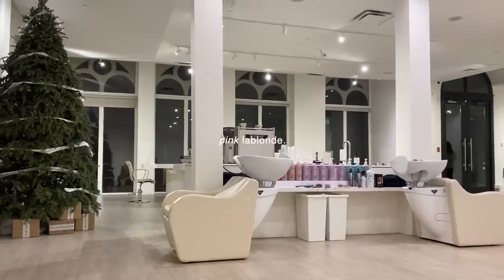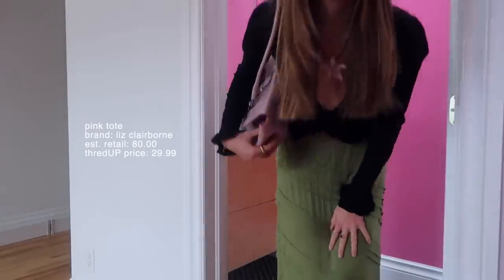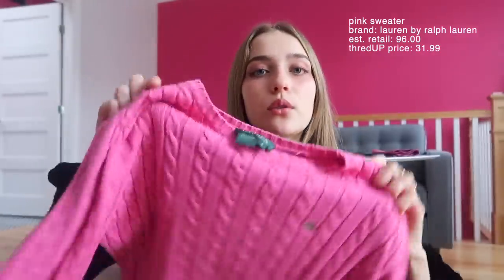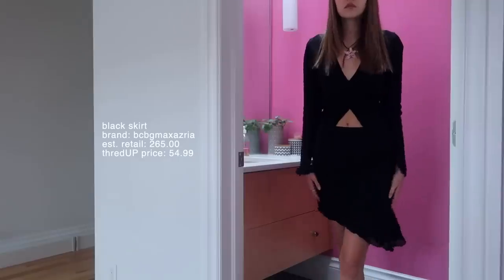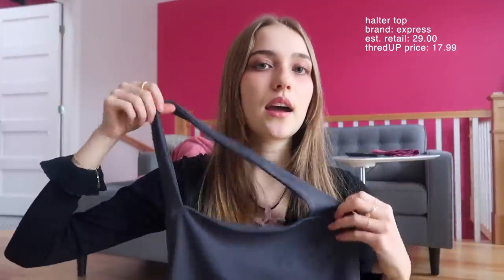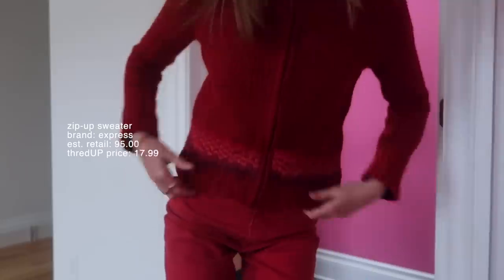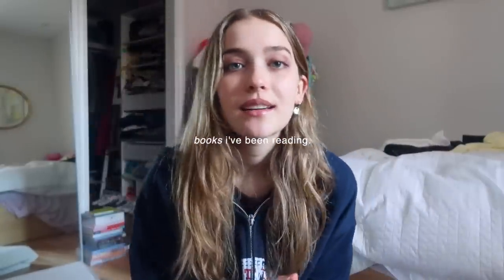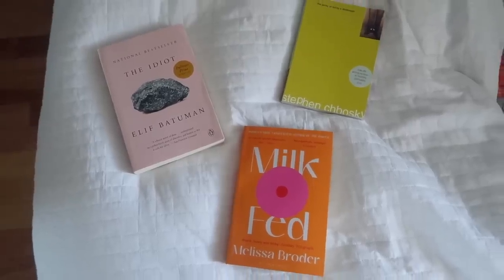eating my way through montreal 🍷 | thrift haul, best restaurants & books i've been reading!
thank you thredUP for sponsoring this video! thrift my picks and use my
order. (offer expires 3/1/23. applies to US & canada customers only.
 see site for full terms).

🌟 depop : @evameloche just posted!!!

in this last montreal(ish) vlog, i go to chicago & toronto, eat out at a bunch of restaurants, go on super fun dates, and spend time w my favourite people 💗 hope you enjoy x

my makeup routine ☀️
- my lipliner (in dopey or ex-factor i think is most similar)
- my mascara
- my blush (in storm and eve)
- my highlighter (in heat)
- my lip balms

- magnum
- right beside me
- my sweet ding-didely-dey
- man in power
- keep holding on
- for the moment
- simulation

FAQ 💛
~ how old are you? 20 when this is posted (my bday is august 23rd)
~ what language do you speak when you aren't speaking english? french! my dad is french canadian and my mom is american
~ are you in college? i'm in cultural studies at mcgill